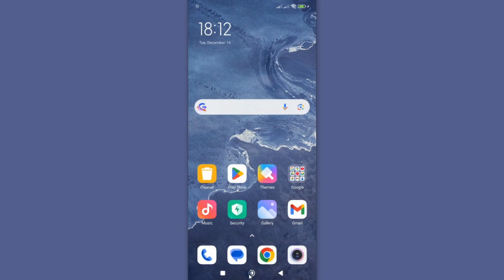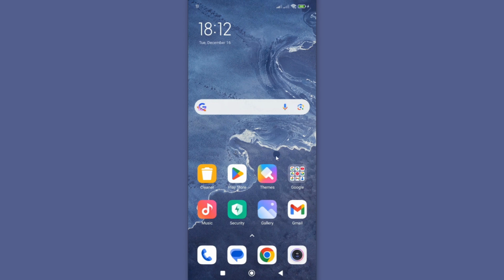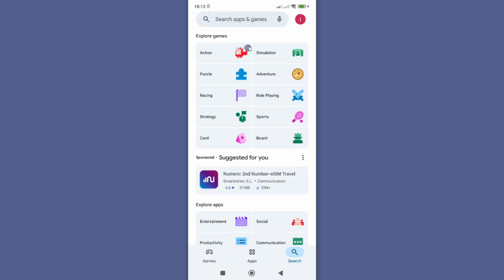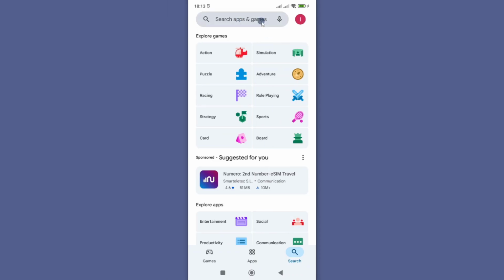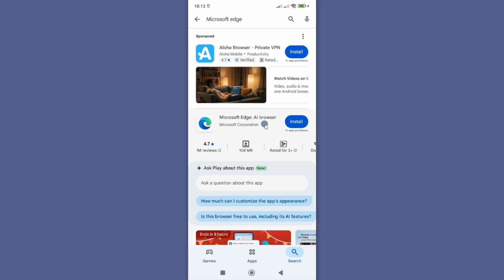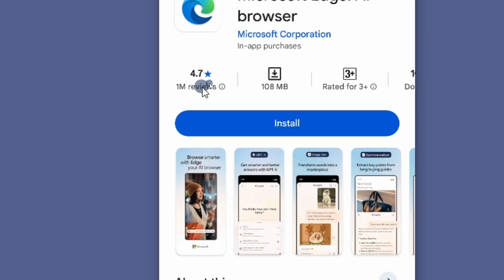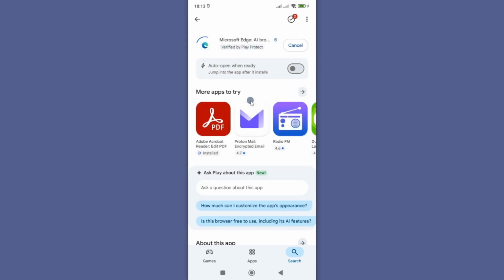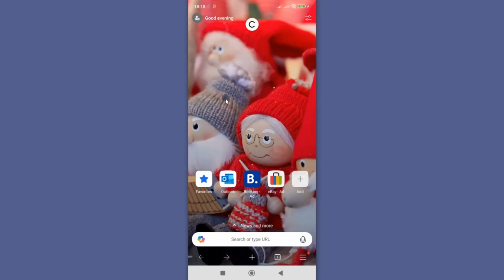How To Install Microsoft Edge AI Browser On Android Smartphone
In this video, you’ll learn how to install the Microsoft Edge AI browser on your Android smartphone. We guide you through downloading the official app from the Play Store, setting it up correctly, and accessing built-in AI features for faster, smarter, and more secure browsing.

WATCH
-How To Install The Right Microsoft Power Apps On Android Smartphone As Single App: